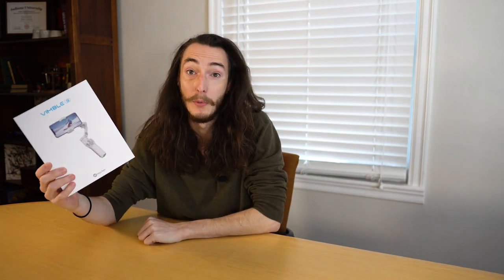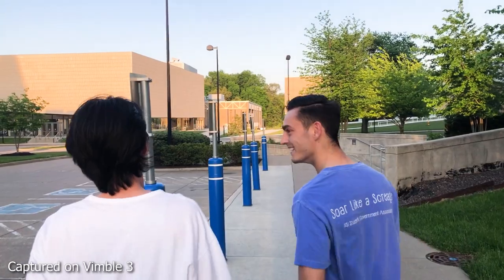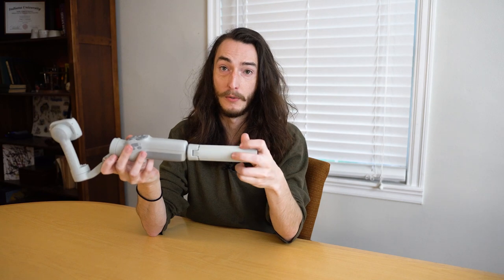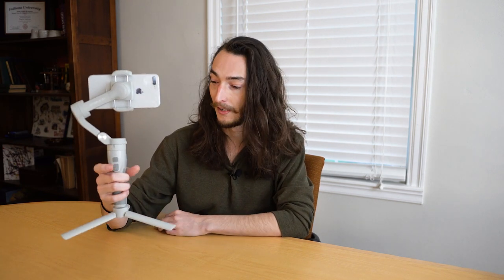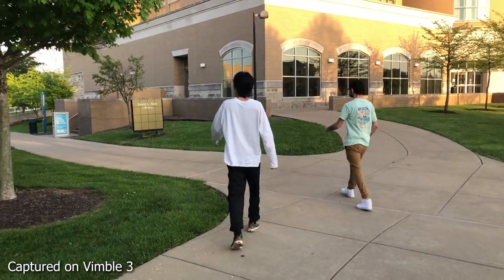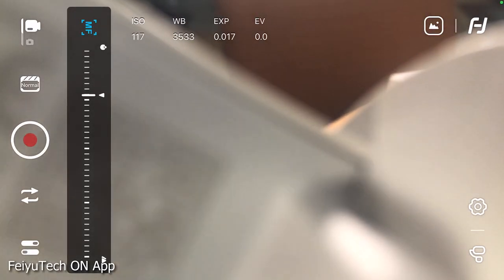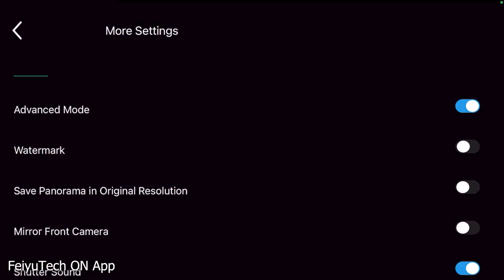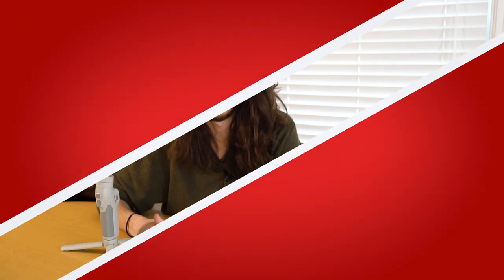FeiyuTech Vimble 3: Our New Favorite Smartphone Gimbal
The Vimble 3 is packed full of features and buttons—perhaps too many—but it's great value for money and can suit any style of smartphone videography.